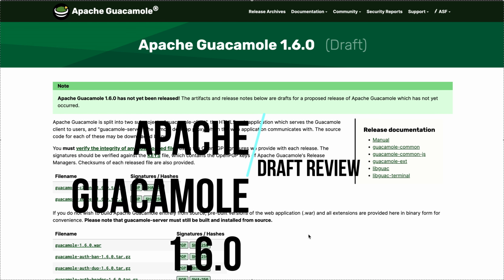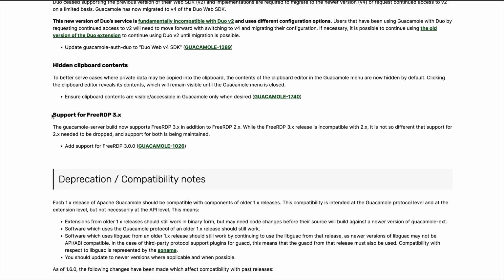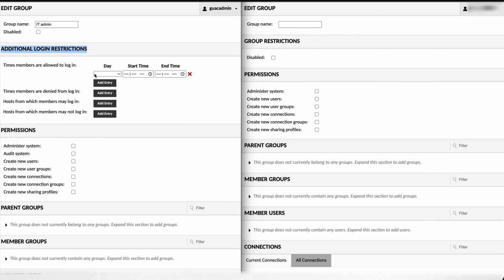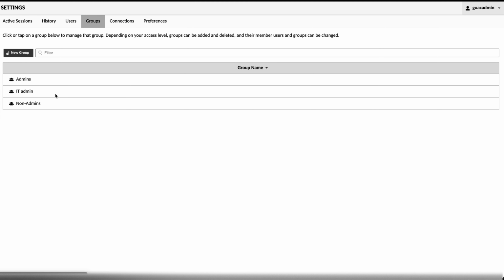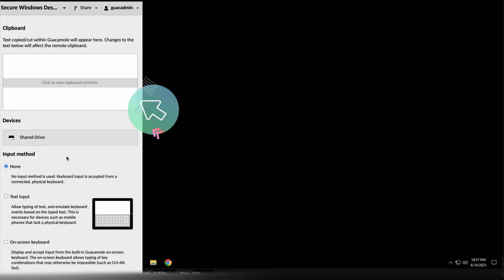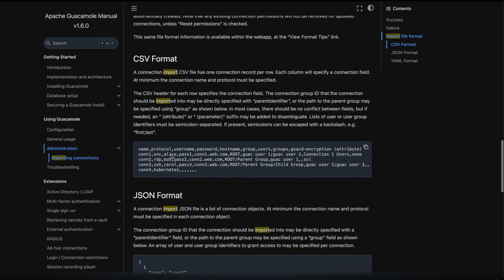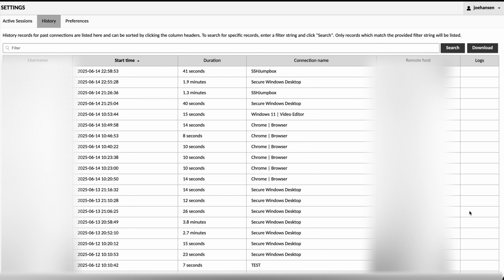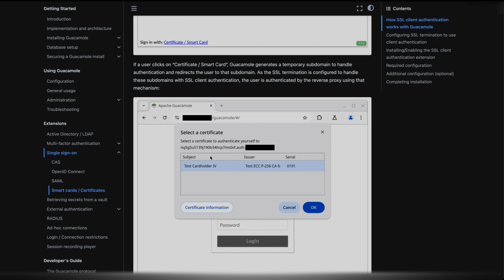Apache Guacamole 1.6.0 "DRAFT" Review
Apache Guacamole 1.6.0 draft is here and it’s packed with features!
In this video, we and cover all the major 1.6.0 improvements:
✅ Faster rendering engine (No GPU support)
✅ Better Duo MFA support
✅ Clipboard security and restrictions
✅ New extensions: auth-restrict, display-statistics, keystroke logging
✅ Batch import of connections via CSV, JSON, YAML
✅ New AUDIT permission in the database schema

Whether you're running Guacamole in production or a homelab, this video shows how 1.6.0 improves performance, usability, and security.